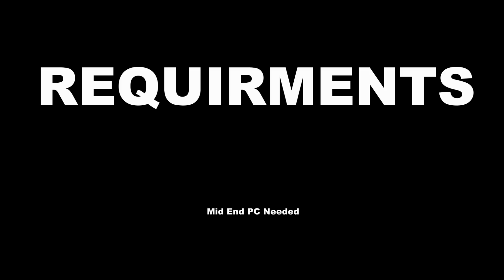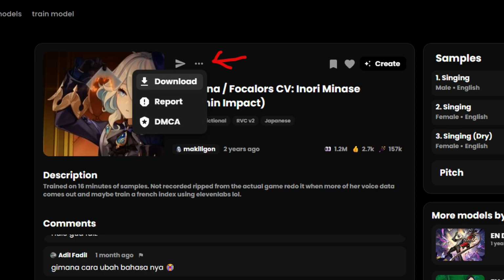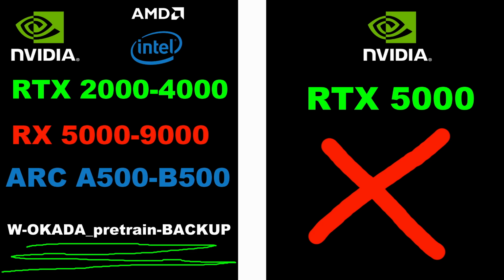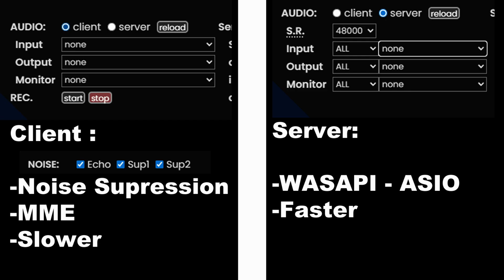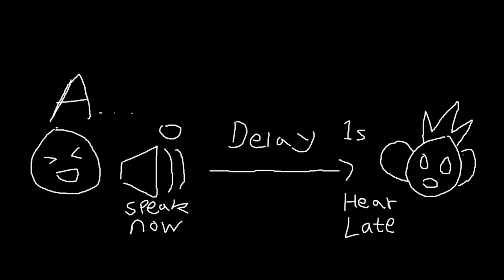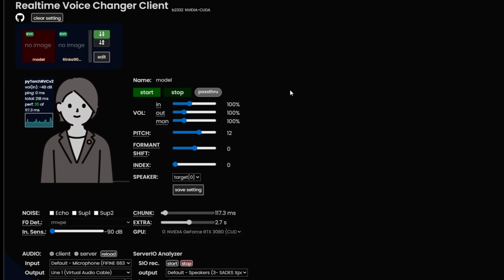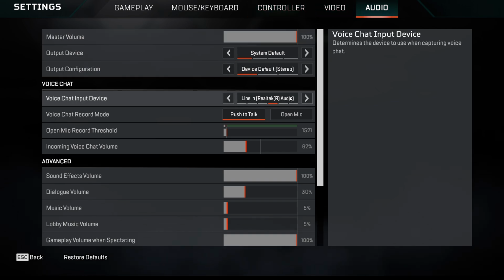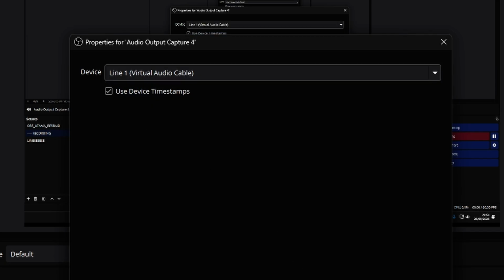The BEST Voice Changer Tutorial EVER! Deiteris W Okada's Top Tips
I forgot: EXTRA is 1s-2.7s only, never go above 2.7s
Also, sorry for bad English

6. 04:12    = Add Voice Model
7. 04:38    = Pitch Setting
8. 04:51    = Index Setting
9. 05:07    = Client & Server Mode
10. 05:36  = Input & Output Setting
11. 06:05  = F0 Det. setting
12. 06:15  = Select GPU
13. 06:21  = Chunk Setting
14. 06:54  = Chung Manual Guide
15. 07:44  = Voice test
16. 08:10  = Color BAR image
17. 08:20  = Choppy Voice test
18. 08:28  = Green is good
19. 08:05  = Video Game Setting
20. 09:24  = Special Note for Video Game Setting
21. 10:03  = Discord setting
22. 10:31  = OBS Setting

▶︎Music?? it just some Suno Music

▶︎ Credits To:
fafameow.bsky.social (on Twitter for the Ijineko Picture)
Shadicti (For the Deiteris Fork)
AI Community

▶︎ Indonesia ♬
Aku berharap semua orang dapat menikmati konten yang aku buat, meskipun hanya konten sederhana.

▶︎ English ♬
I hope everyone can enjoy the content I create, even if it's simple.

▶︎ Japan ♬
私は作成するコンテンツがシンプルでも、皆さんに楽しんでもらえることを願っています。

▶︎This video is:
Filmed & Edited by Papa
Audio produced by Rinka gen 3